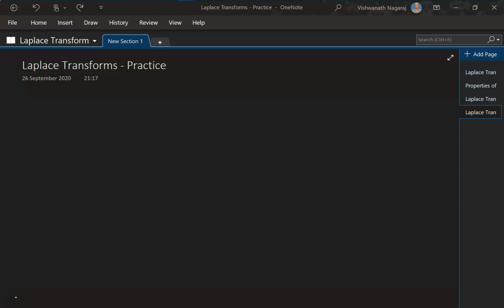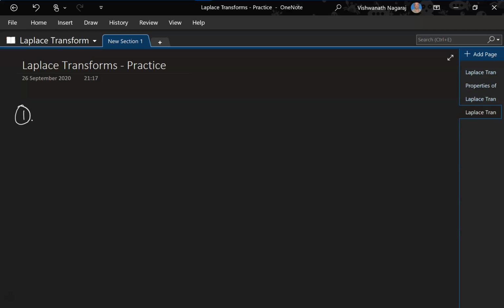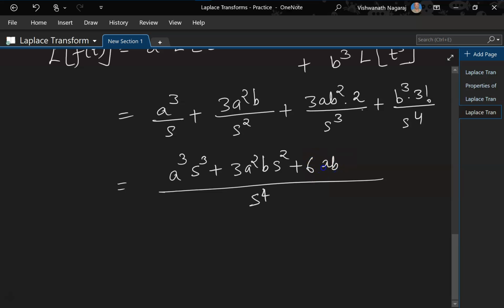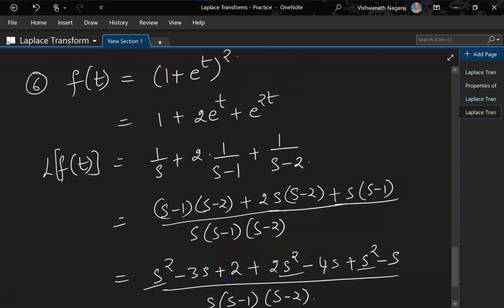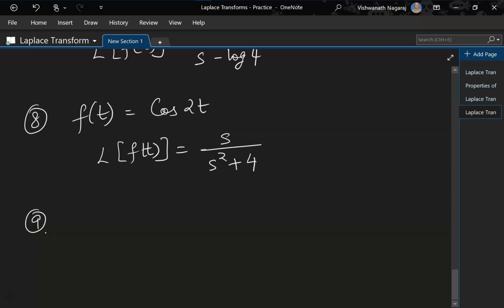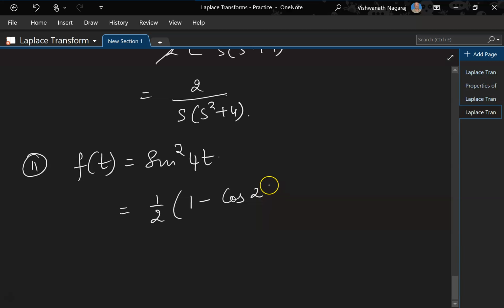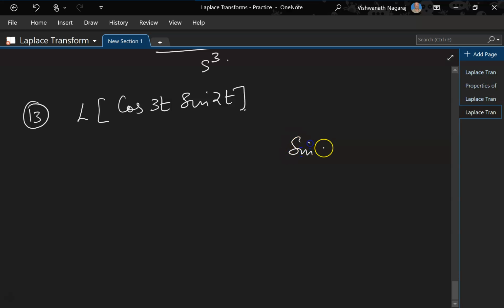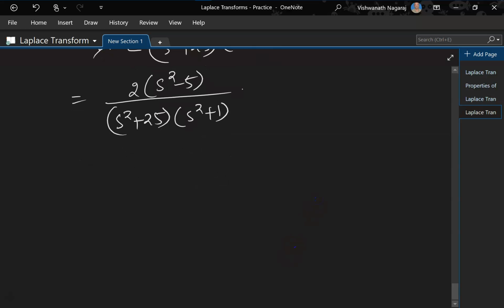004 Laplace Transforms - Practice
Finding some Laplace Transforms using the transforms of elementary functions.